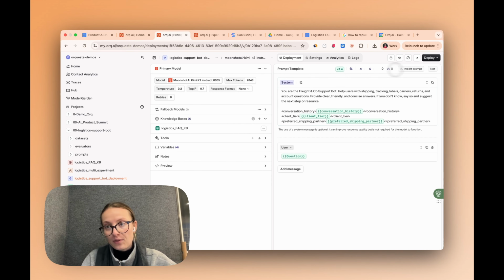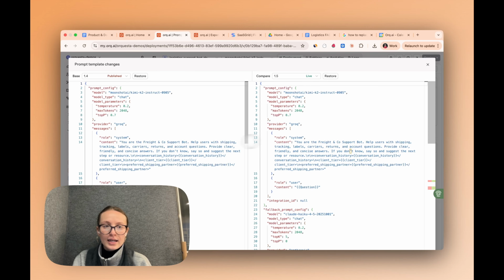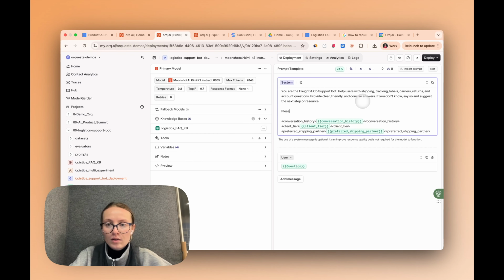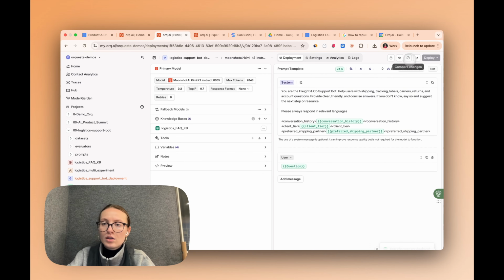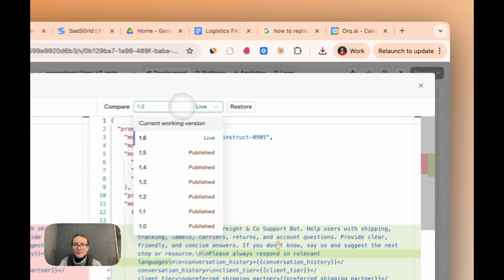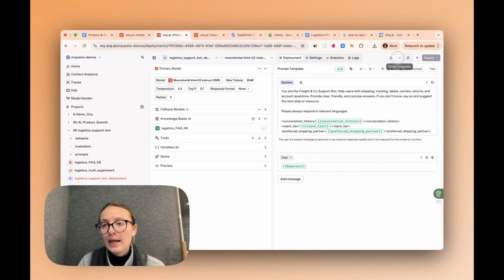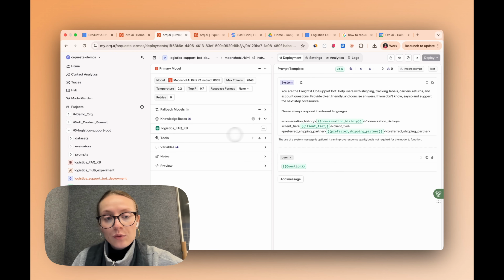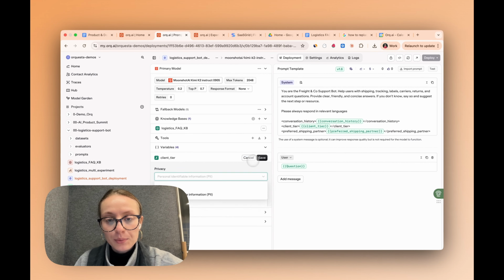How to Use Version Control, SDK Snippets, and PII Filtering in Orq.ai Deployments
Welcome to Orq.ai, your control center for building, testing, and deploying AI-powered software.

In this walkthrough, you'll learn how to manage Deployments in Orq.ai using version control, SDK snippets, and PII filtering. Roll back to previous versions, copy ready-to-use SDK code for your language, and configure PII filters to strip sensitive data from prompts and responses. Use this to ship LLM apps that are safe to run in production and easy to maintain over time.

Orq.ai is an AI Engineering platform where teams build and operate agentic AI systems at scale. Launched in 2024, Orq.ai provides the specialized tools, observability, and collaborative workflows needed to scale agentic AI systems in production environments. By bridging the gap between engineers and non-technical teams, Orq.ai makes GenAI development accessible to everyone, not just developers.